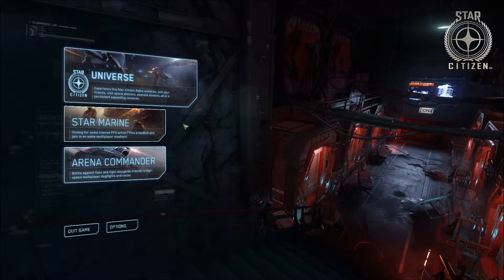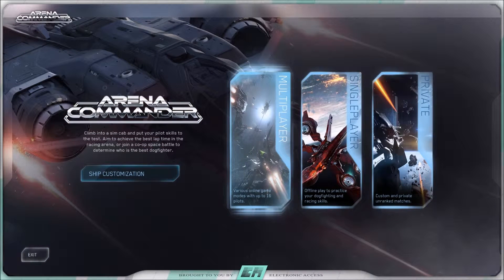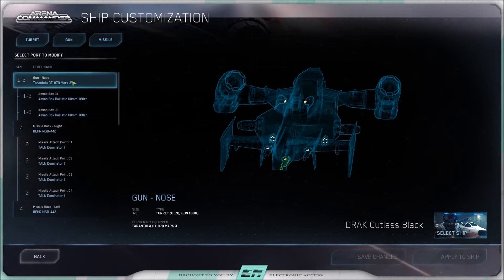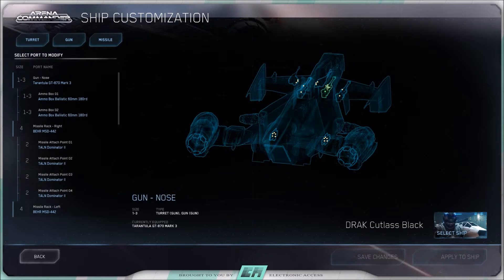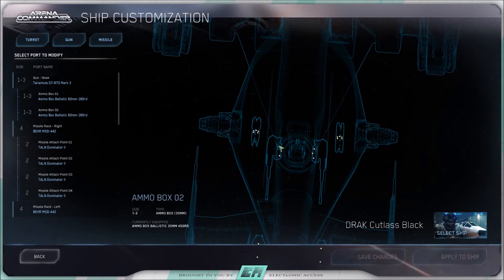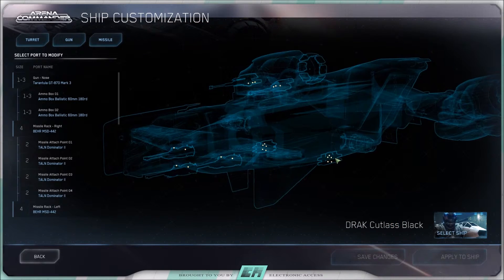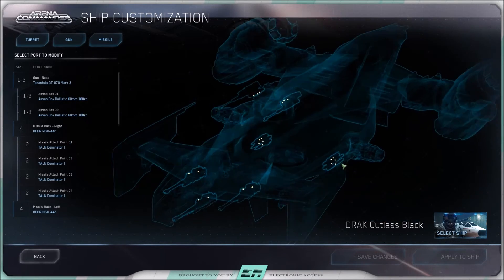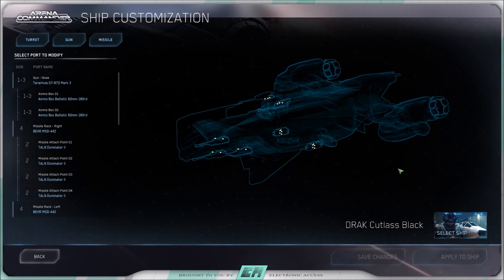Star Citizen 2 6 Don't forgot to load ammo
Loving the new load-out system but, don't make the mistake of not loading to ammo boxes